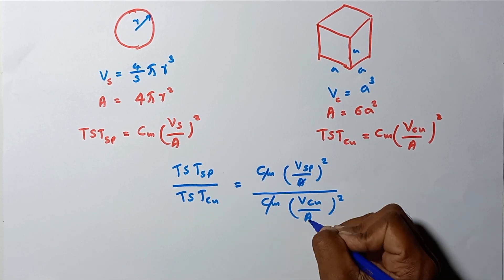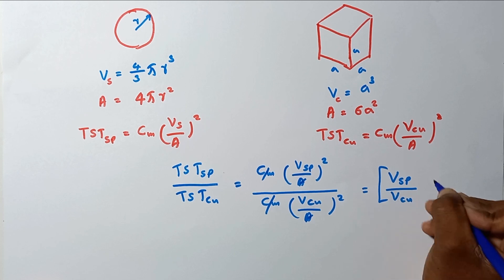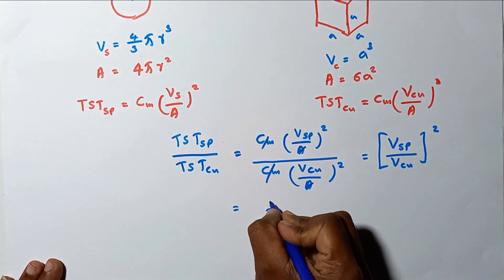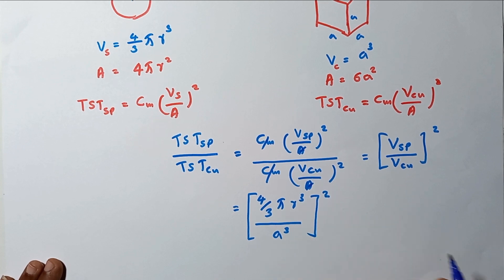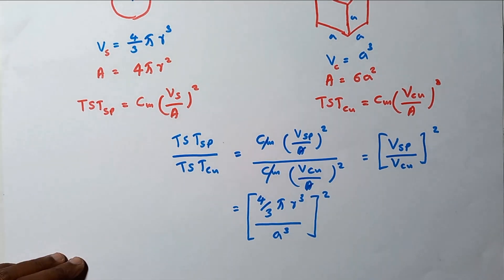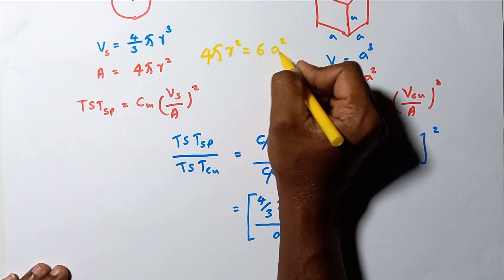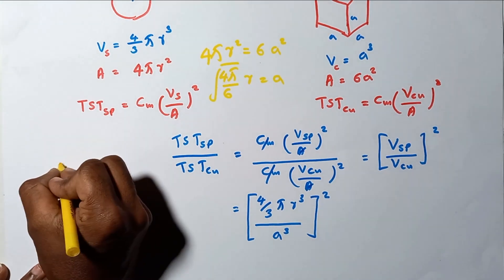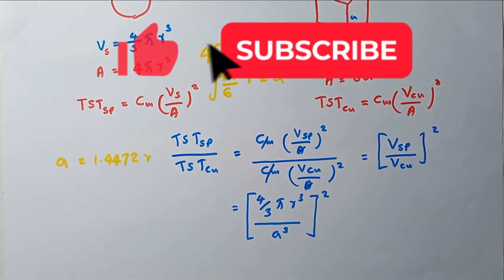metal casting solidification time calculation | Chvorinov's rule solved example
Two casting of the same metal have the same surface area. One casting is in the form of sphere and other is a cube. What is the ratio of the solidification time for the sphere to that of a cube.

Top Mech Edu